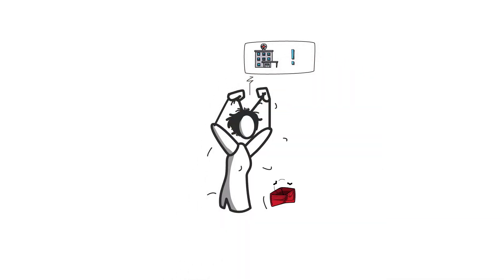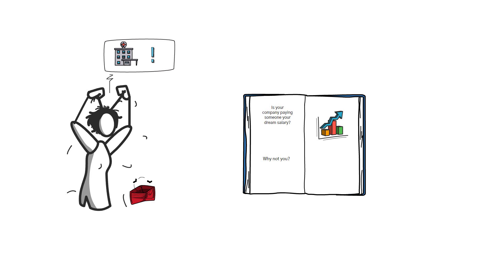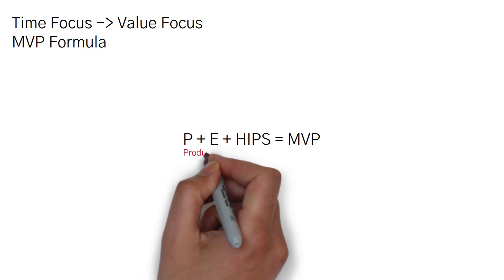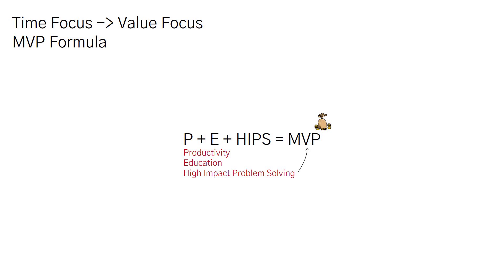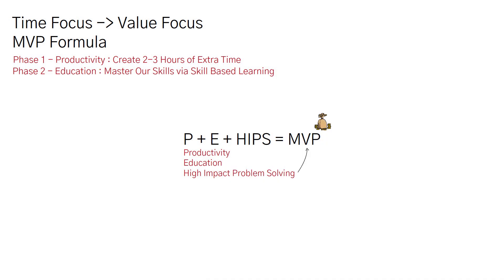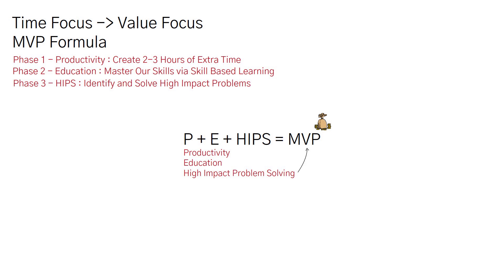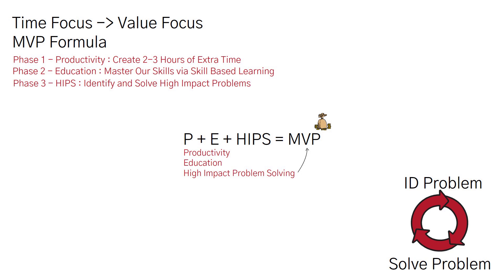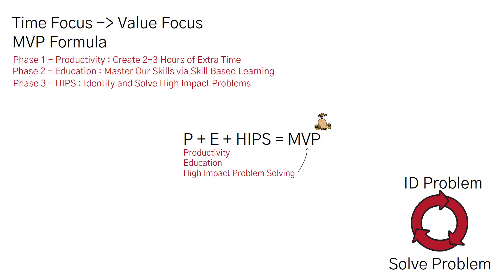How to Increase Your Paycheck with the MVP Formula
Here is how you can use the MVP formula to maximize your paycheck.